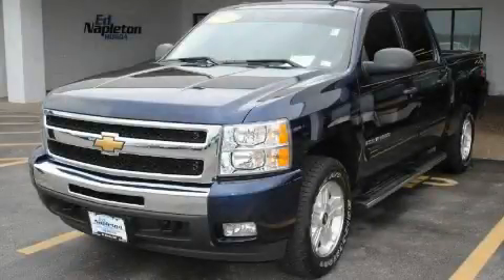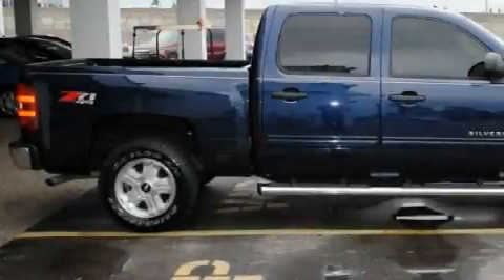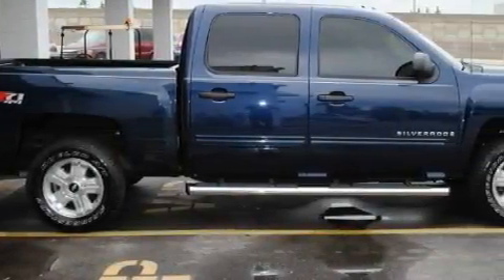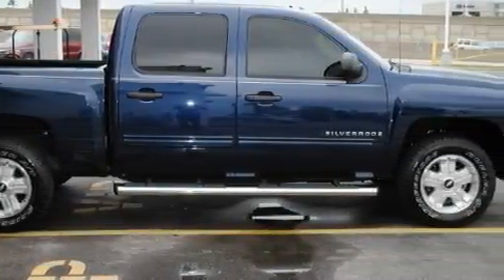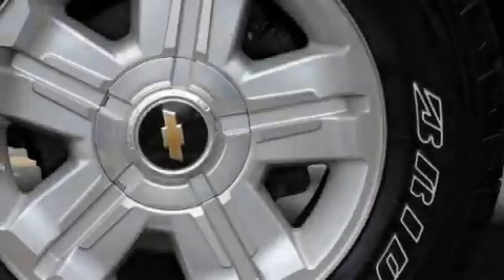2009 Chevrolet Silverado 1500 St. Louis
Year: 2009
 Make: Chevrolet
 Model: Silverado 1500
 Engine: VORTEC 5.3L V8 SFI
 Trans.: Automatic
 Exterior: Other
 Miles: 8,394
 Interior: Other

 2009 Chevrolet Silverado 1500 St Peters MO